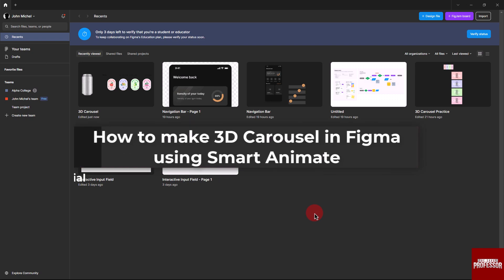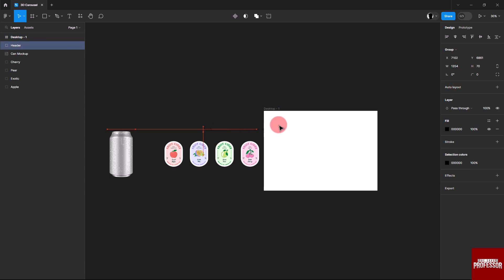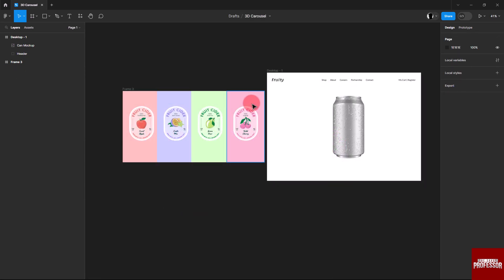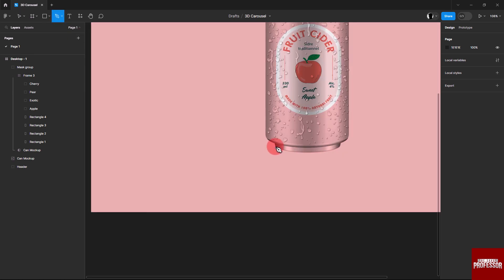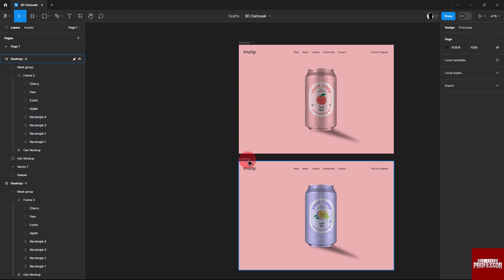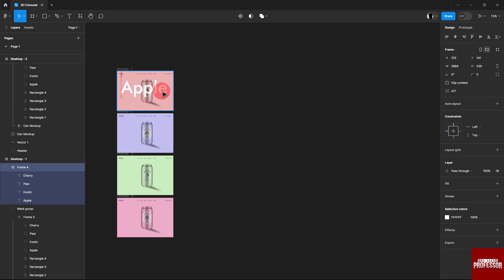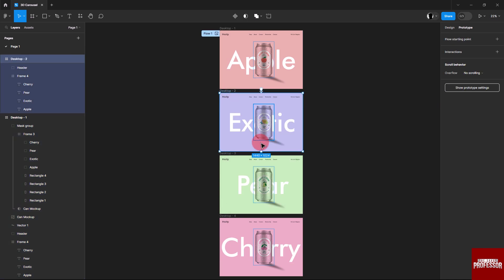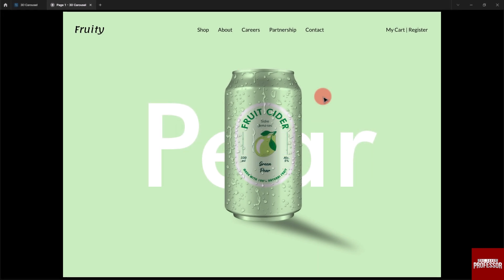How to Make 3D Carousel in Figma Using Smart Animate (A Step-by-Step Guide)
How to Make 3D Carousel in Figma Using Smart Animate (A Step-by-Step Guide). In this tutorial, you will learn how to make 3D carousel in Figma using smart animate.